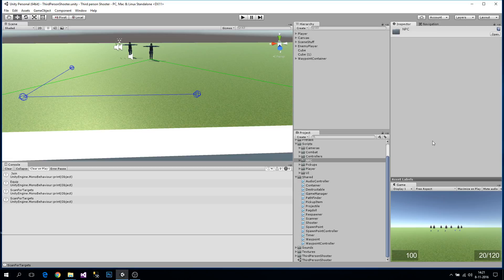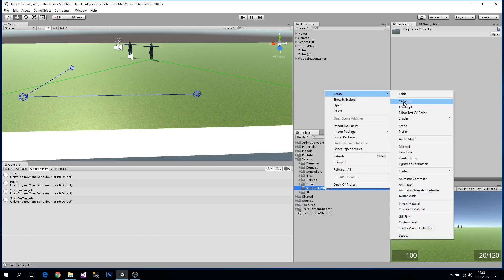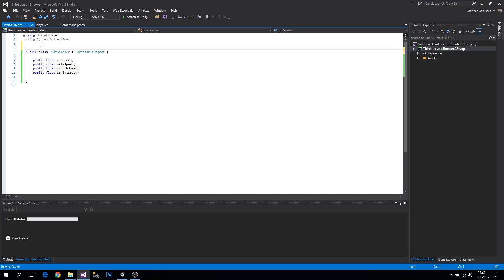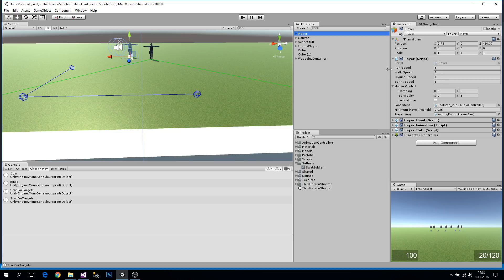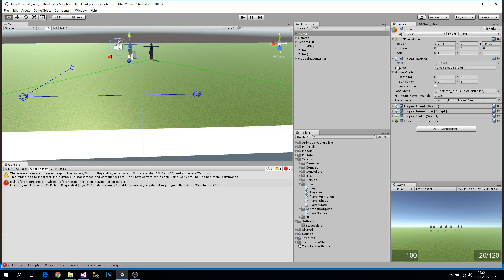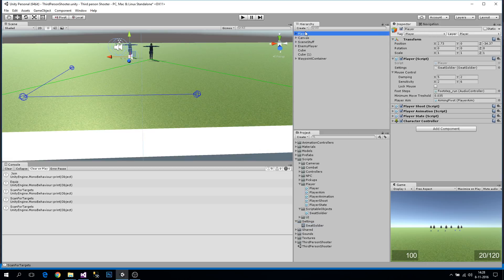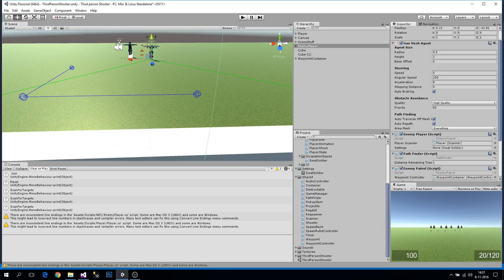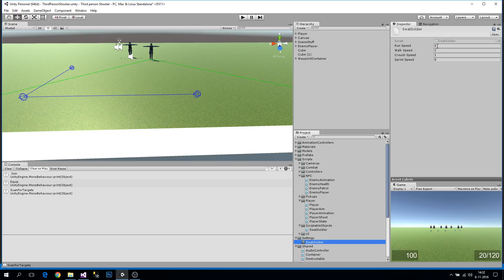Third Person Shooter E33: ScriptableObjects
The most basic implementation of a scriptableobject: A datafile - or setting/configuration file. We are going to use this to control the speed of our characters in the scene. Especially helpfull if you want to quickly change a variable which is used by (many) others, without going through all the inspector settings.